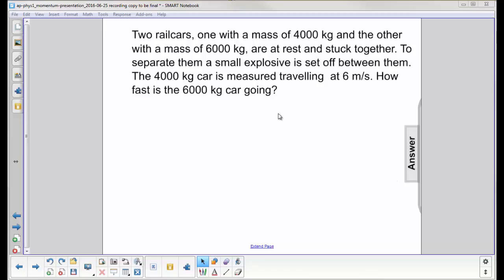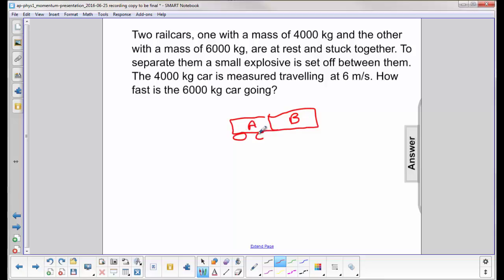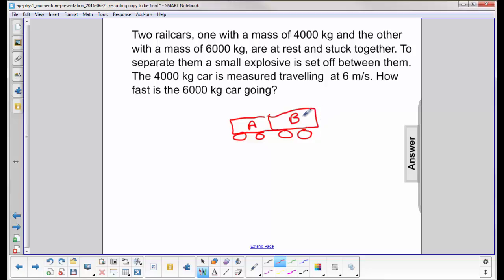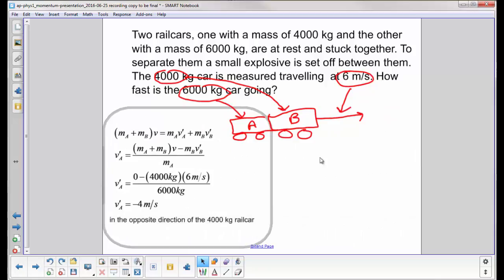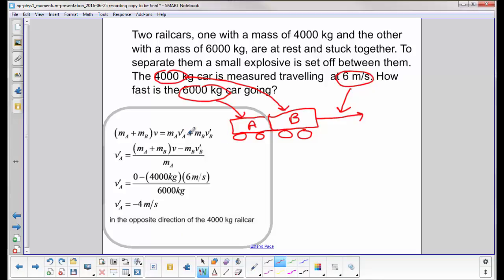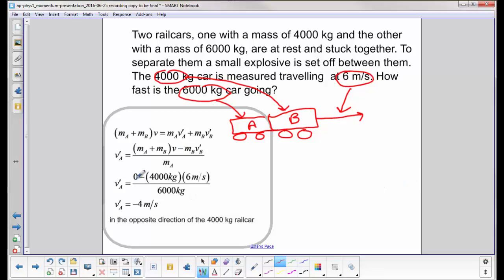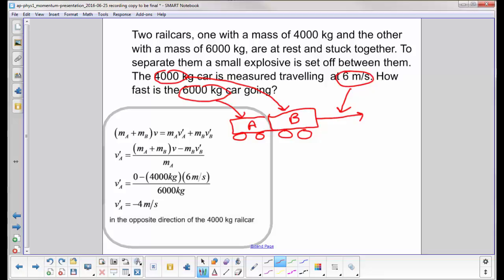AP 1 Momentum Question 35